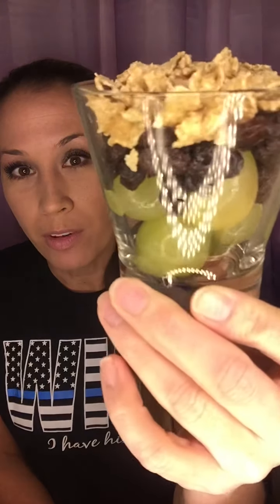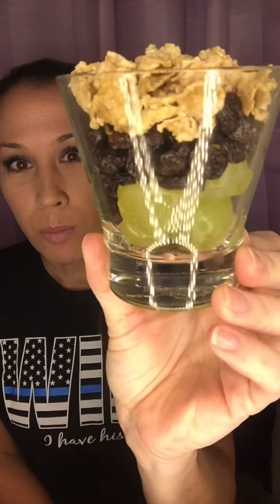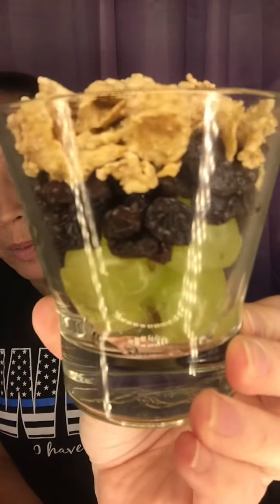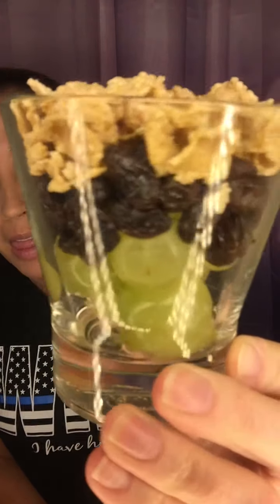Skin Care Demo